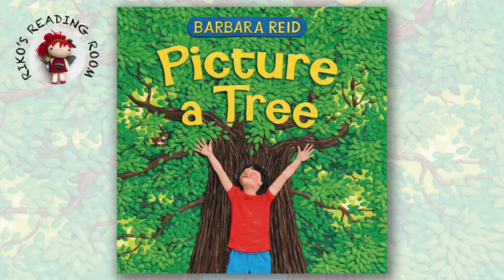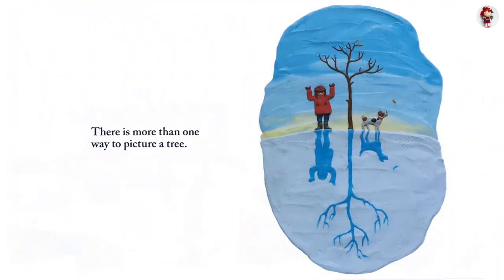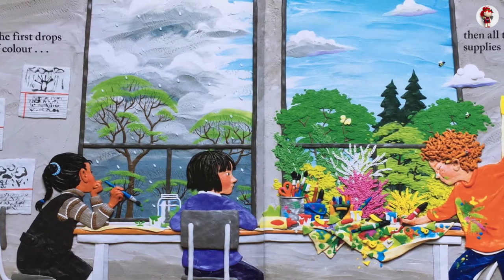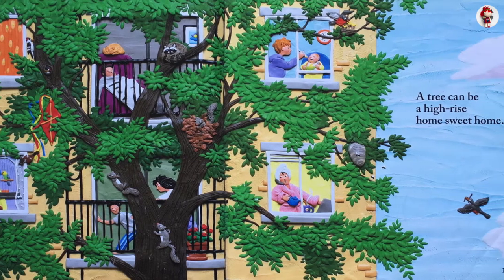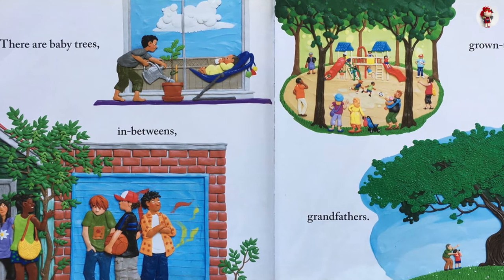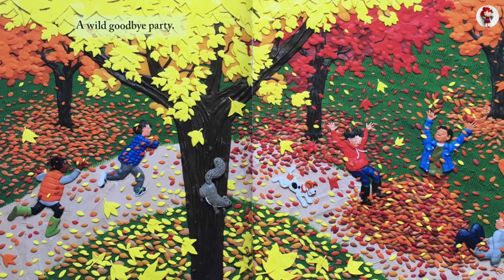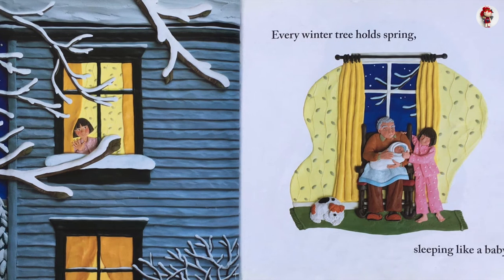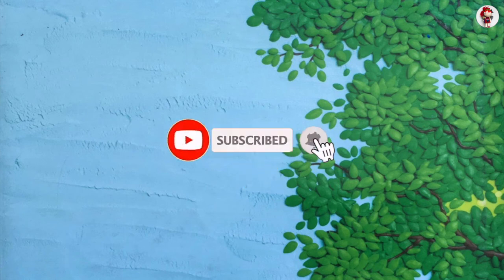🌳 Picture a Tree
Picture a Tree by Barbara Reid. Read by Riko.

Picture a tree―what do YOU see? Picture a tree, from every season, and from every angle. These wondrous beings give shade and shelter. Now look again. Look closer. The possibilities are endless. In this gorgeous new picture book, Barbara Reid brings her vision, her craft, and her signature Plasticine artwork to the subject of trees. Each page is a celebration, and you will never look at trees in quite the same way again.

TO PURCHASE
* If you like the book, please consider purchasing a copy to support your favorite author & publisher.

Storybook for kids | Bedtime story | Children’s book | Read aloud